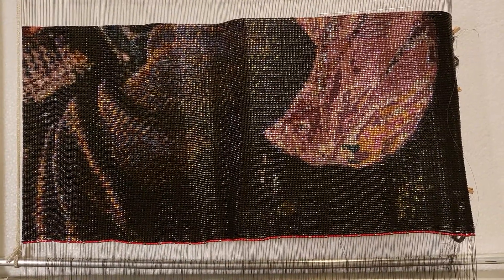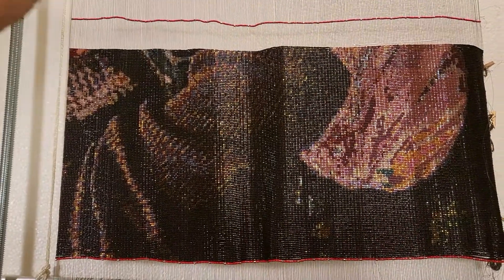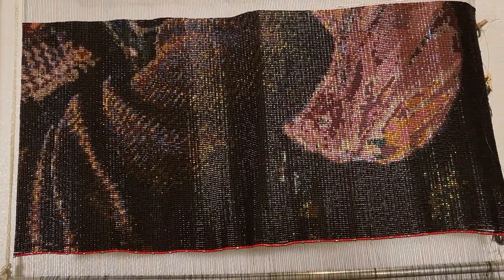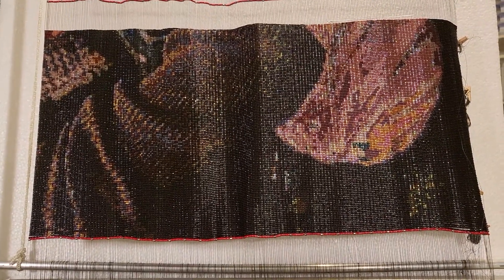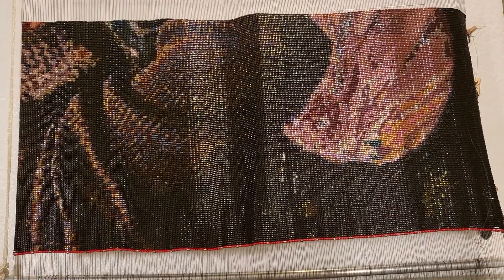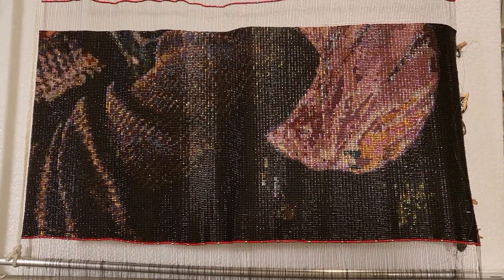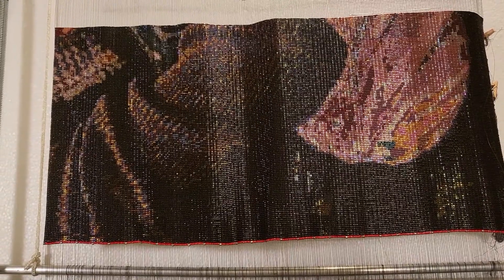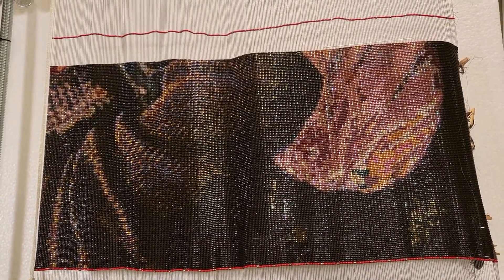Bead Weaving, 125 Rows Done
125 rows done, 305 rows to go.